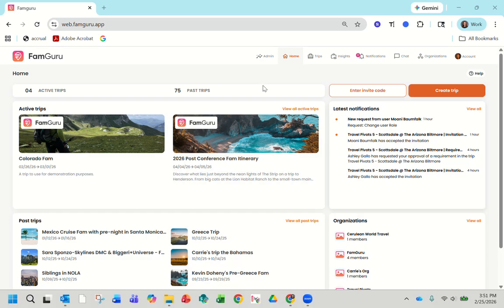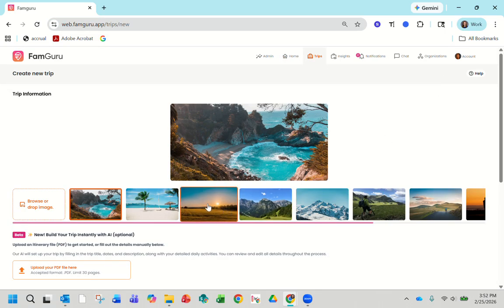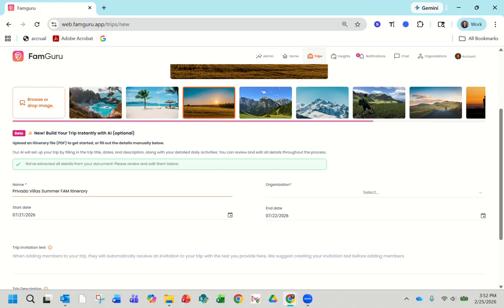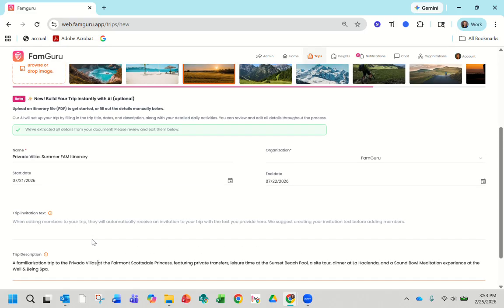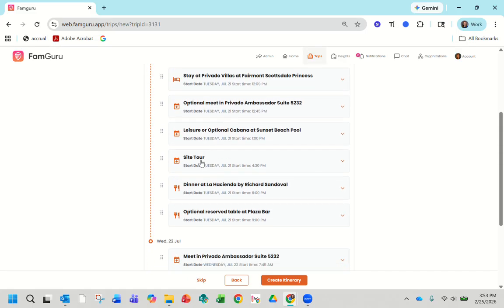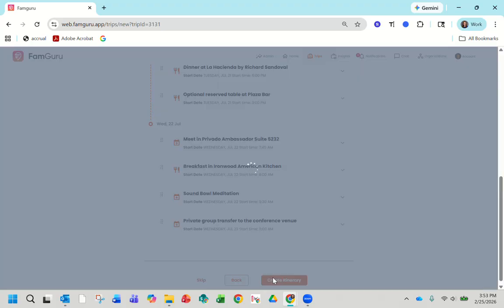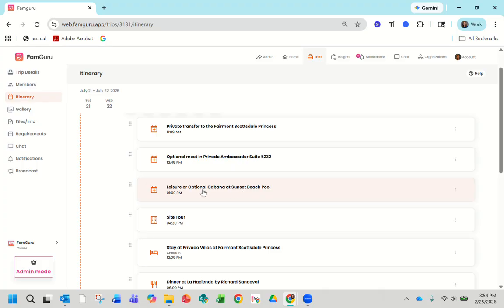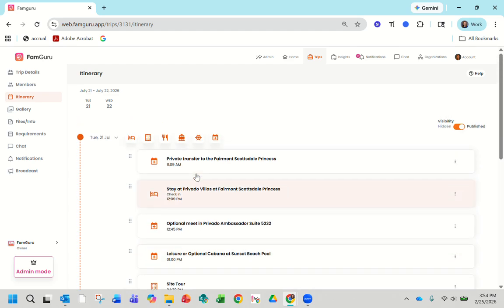Using FamGuru's AI Itinerary Creation Tool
In this brief video, we provide a demonstration of how to use FamGuru's Itinerary Creation Tool to save time and effort.